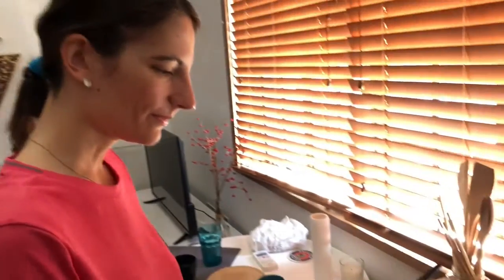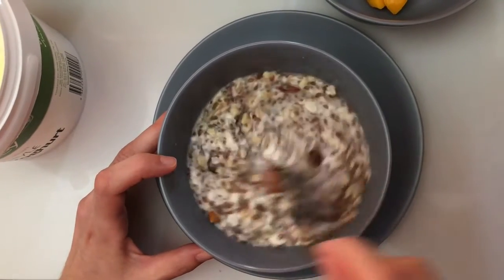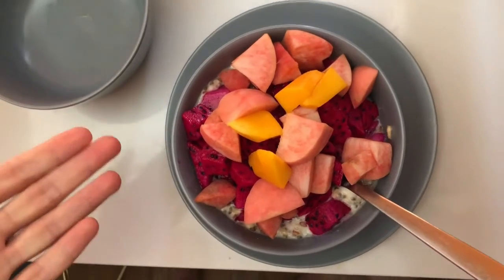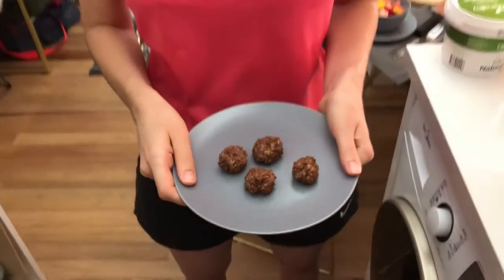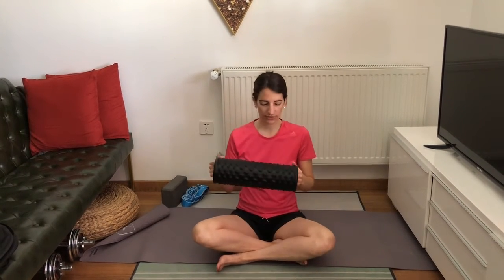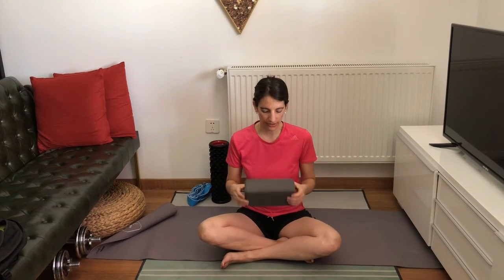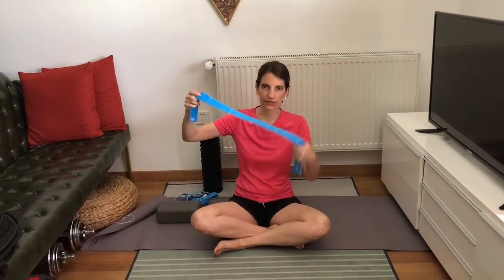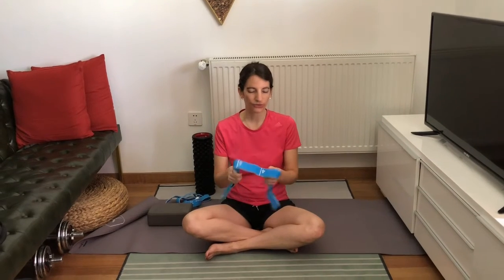REA GUTZWILLER - "Healthy breakfast 2 and some more ideas for better freelancing"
"Healthy breakfast 2 and some more ideas for better freelancing", by Rea Gutzwiller - Video 2